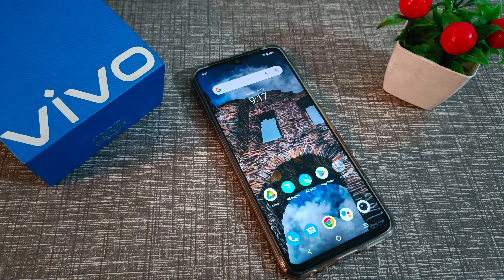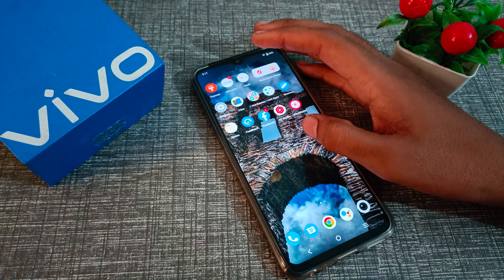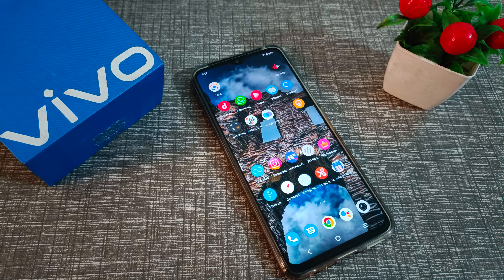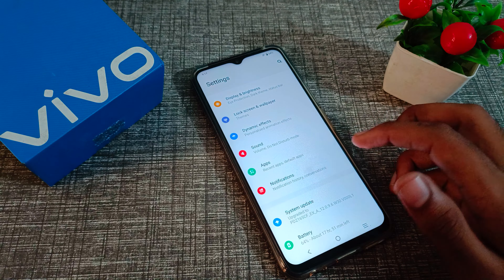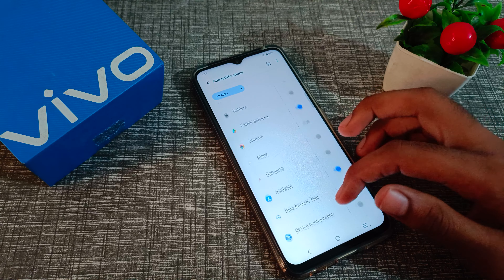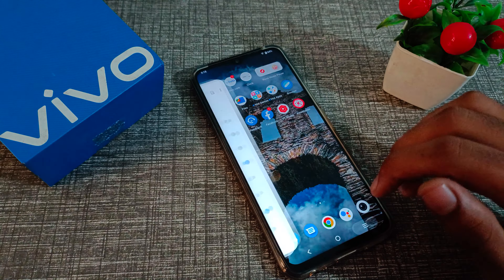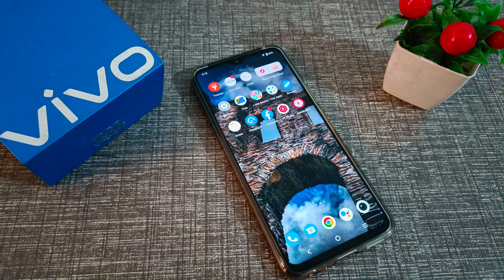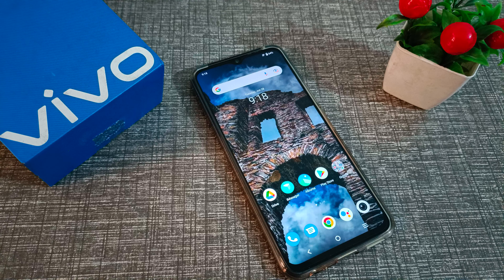How to Disable Google Notification in vivo Y51A Phone